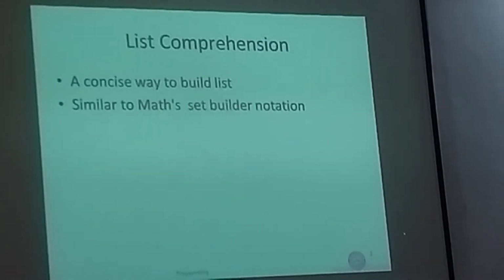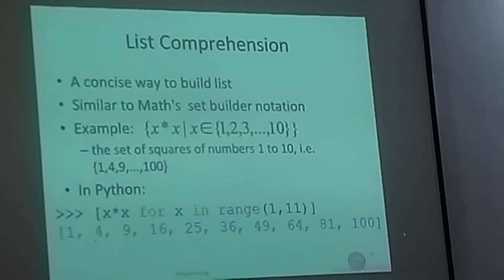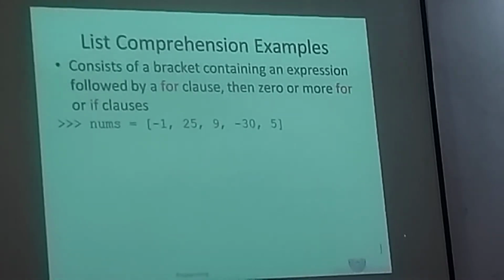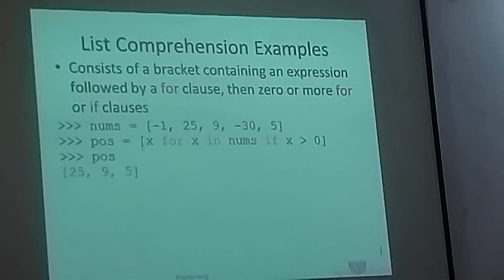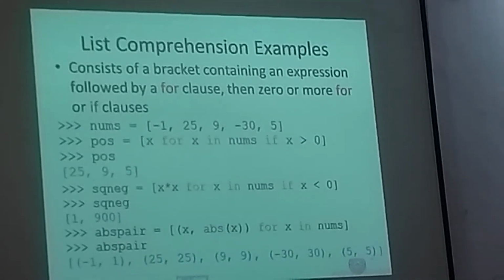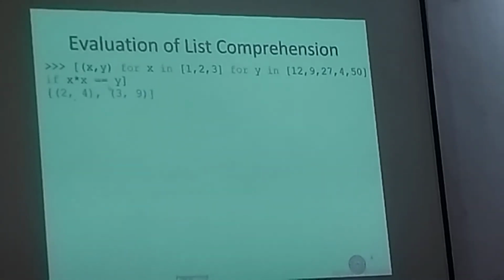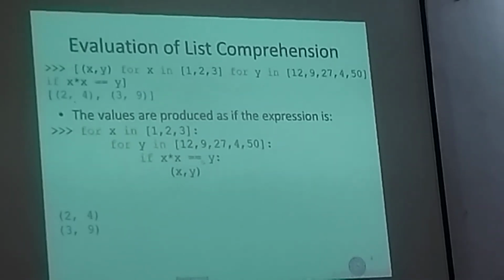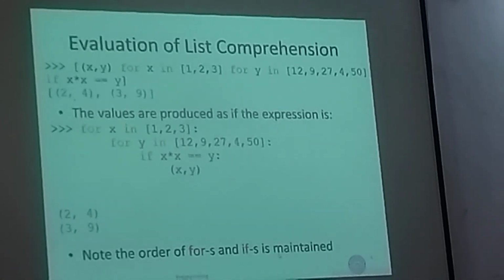27 April 2022(3)